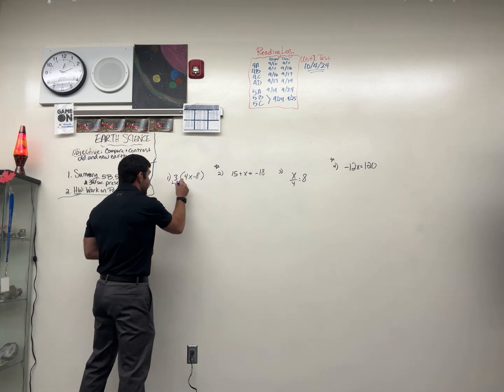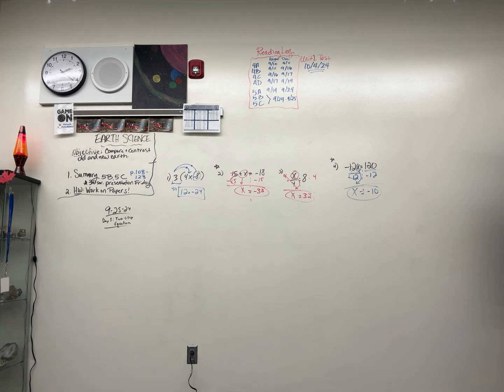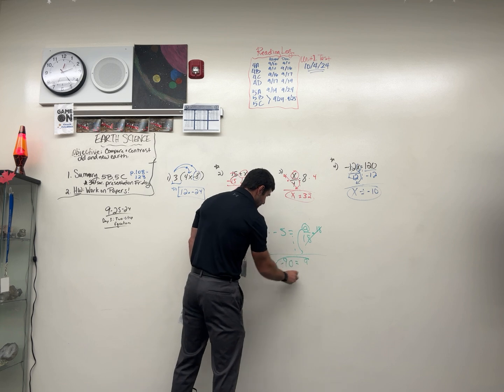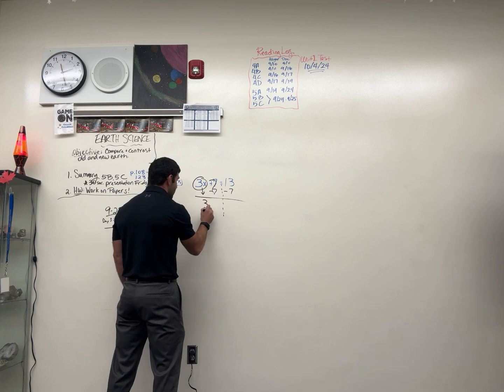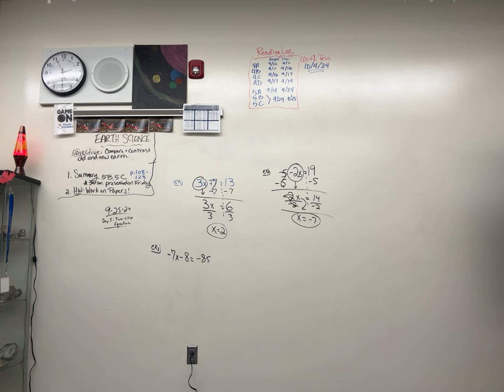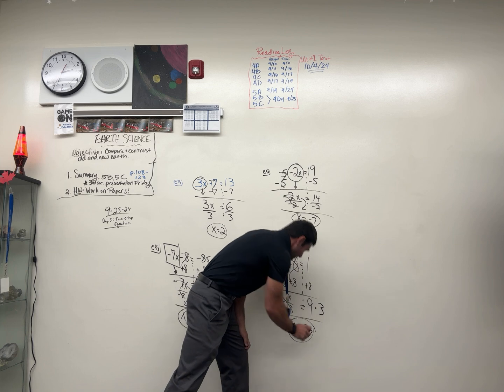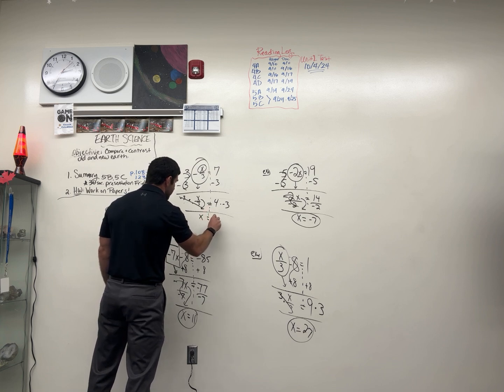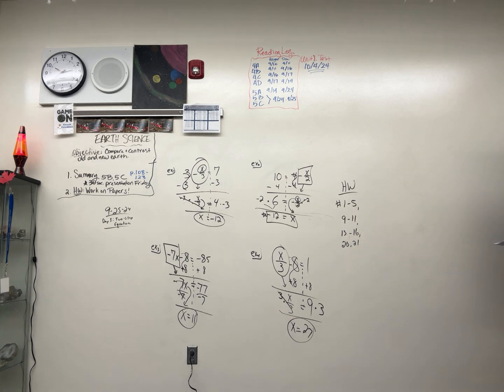Algebra: Day 3 Two Step Equations Period 8